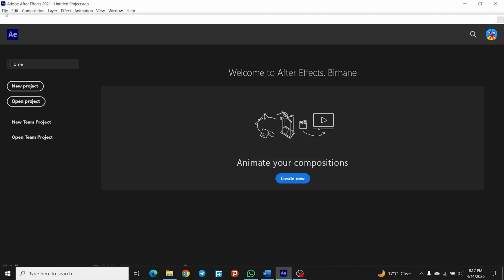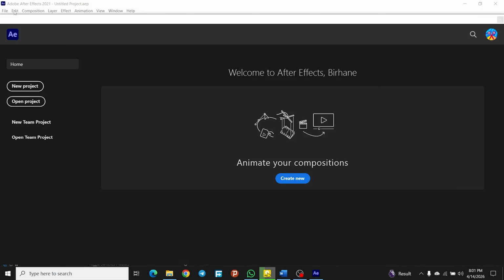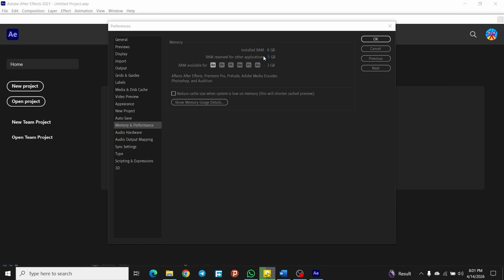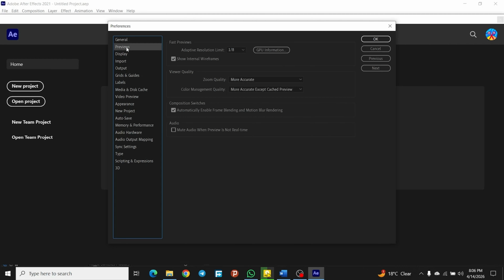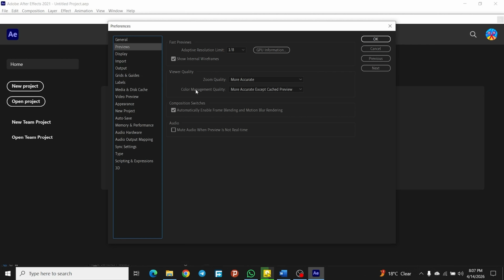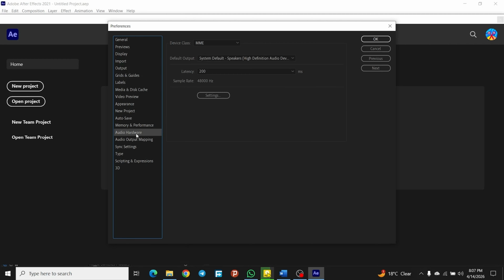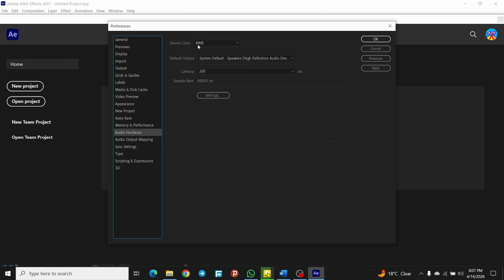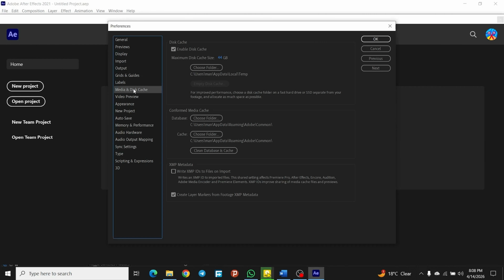After Effects Crashing? Fix It in 90 Seconds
If your After Effects timeline feels like it's fighting you, it's likely a configuration issue, not your computer. This video demonstrates how to optimize settings for peak performance, even with heavy 4K compositions, addressing common problems like high CPU usage and low FPS. We also cover how to fix errors from unlicensed apps and constant crashes, which often indicate a broken install. Is your After Effects timeline fighting you every time you hit the spacebar? In 2026, most creators are running high-end software with outdated 2010 default settings, resulting in constant crashes and "Out of Memory" freezes. In this 90-second deep dive, I show you how to optimize the After Effects 2026 engine to keep it snappy, even on heavy 4K compositions. We cover the "greedy" RAM configuration, the game-changing High-Performance Preview Playback (HPPP), and why moving your Disk Cache to a dedicated SSD will double your performance overnight. If you’re seeing constant "unlicensed app" errors or system hangs, you might be dealing with a broken install—I’ve included the Official Adobe Link below so you can grab a clean, stable 2026 trial and start fresh. Stop dreading the render queue and start working in real-time.

🚀 Are your settings perfect, but the app still crashes? You’re likely running a corrupted build. Don't fight the software—use the official link to grab a fresh, stable 2026 engine install and see how AE is actually supposed to run.